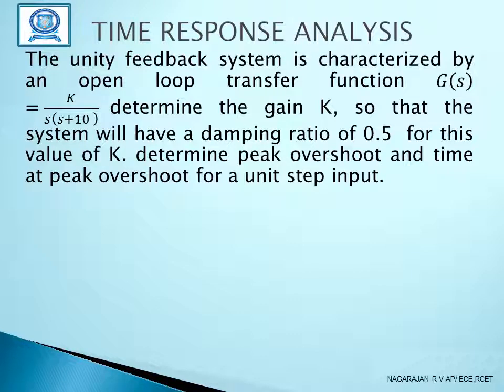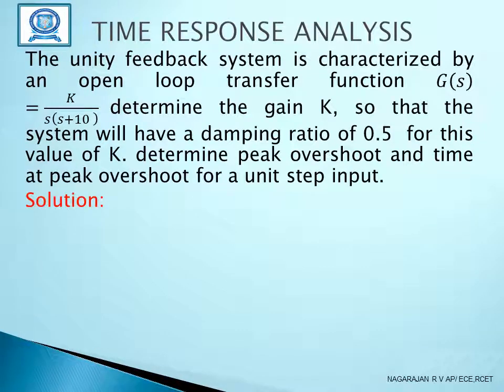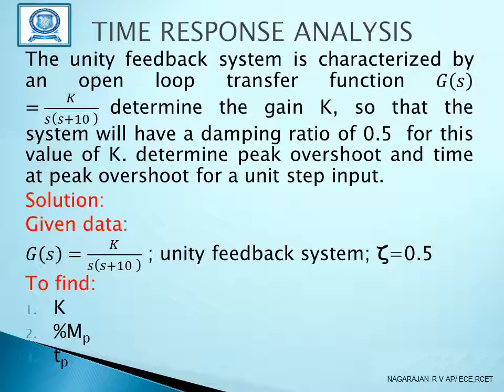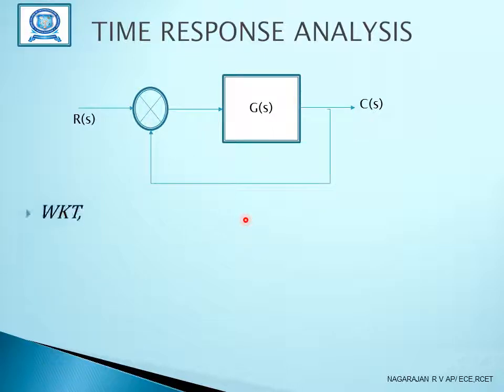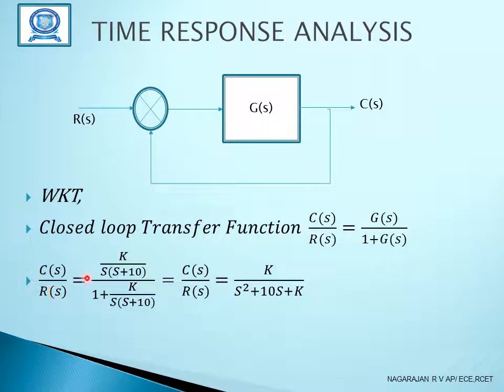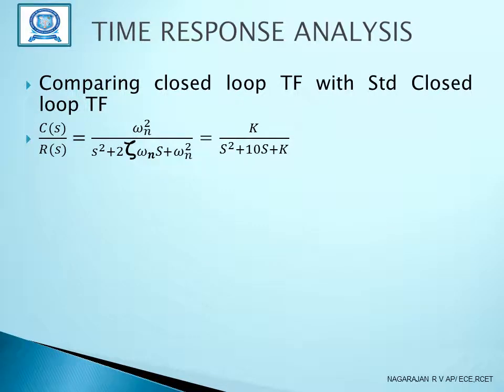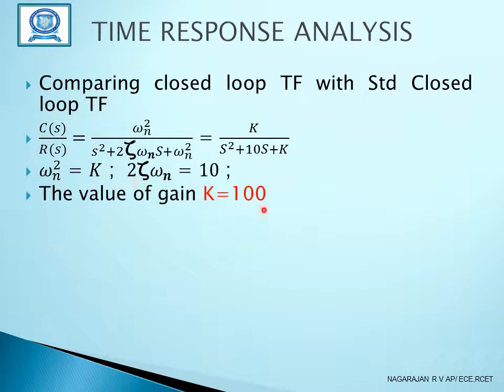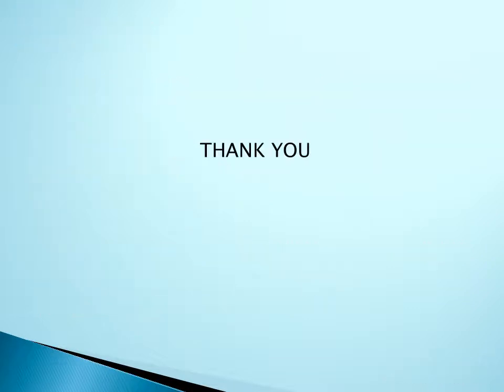Transient response problem solving